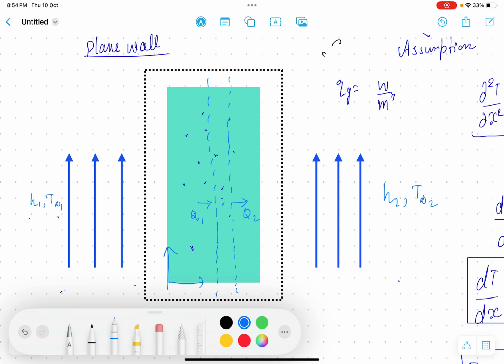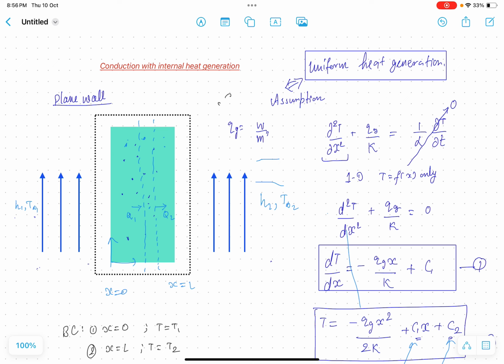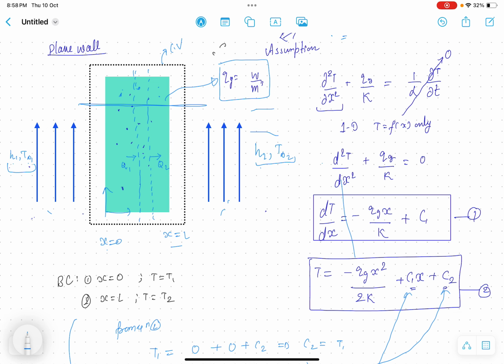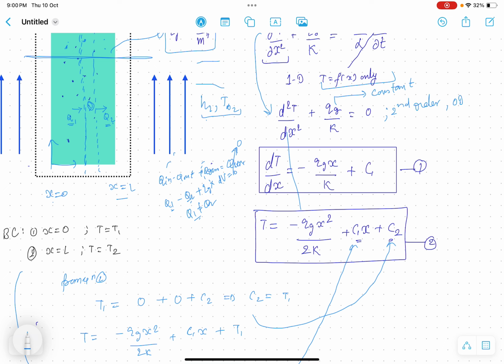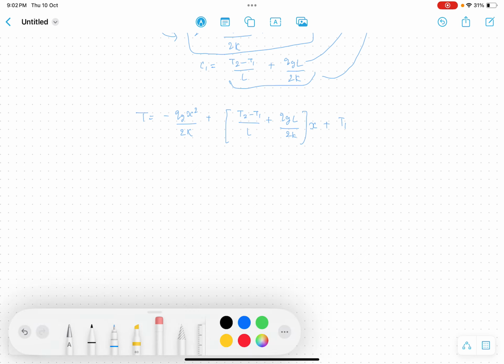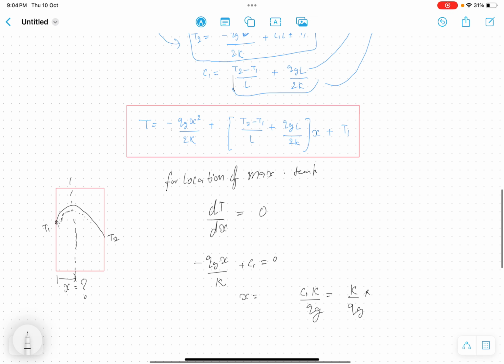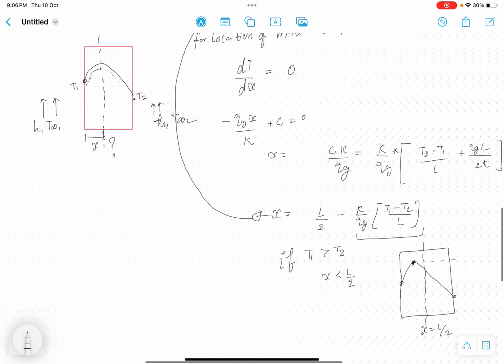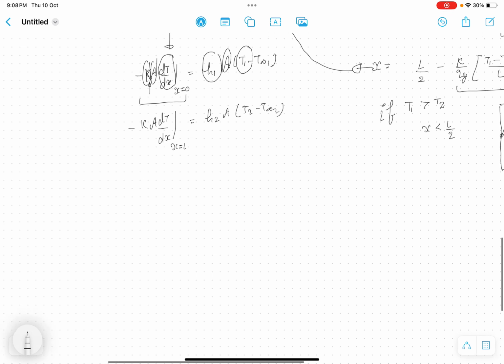19.) Temperature distribution in plane wall for uniform heat generation.